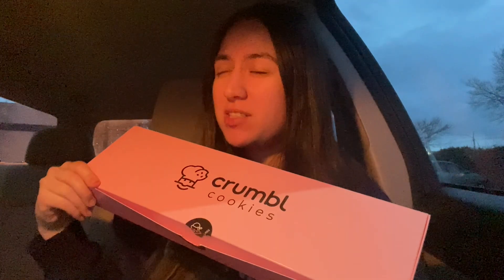Crumbl Cookies (March 5-11) Weekly Review